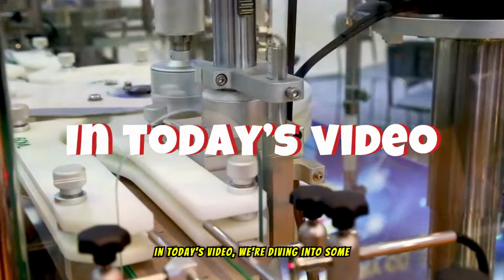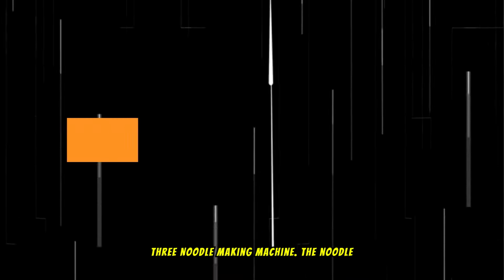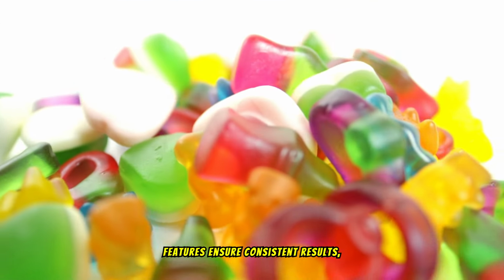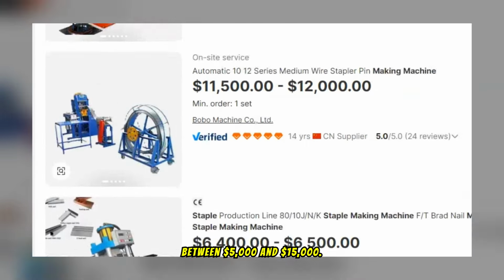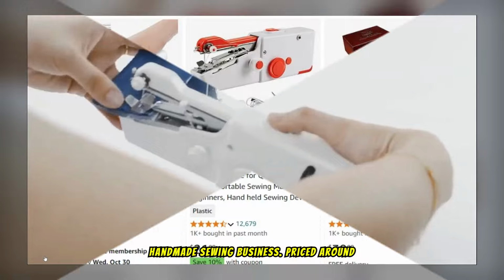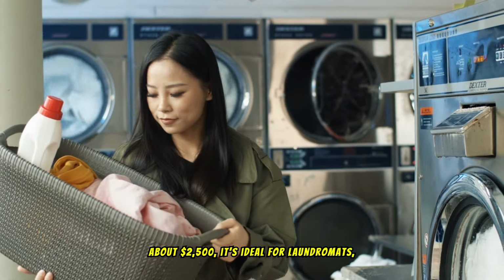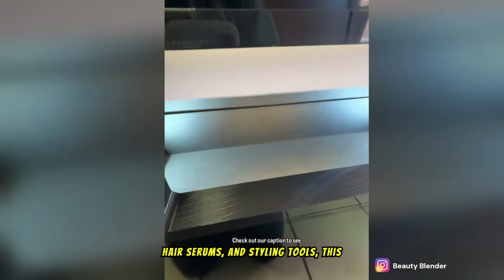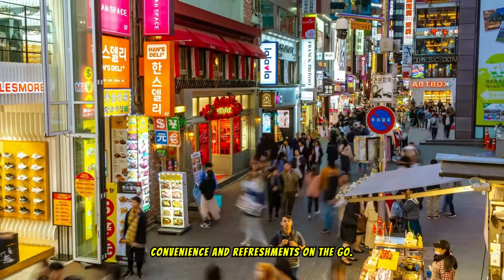17 Profitable Business Ideas Using These Unique Machines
17 Profitable Business Ideas Using These Unique Machines

Looking to start a profitable business with smart and efficient machines? In this video, we explore 17 automatic machines perfect for launching small businesses, increasing productivity, and scaling up your ventures. These investments can help you start or grow your business with minimal effort, from paper bubble machines to custom clothing printers and vending solutions. Discover the potential of each machine, their key features, and the market opportunities they open up. Watch now to find your next big idea!

Timestamp:

00:00 Starting
00:16 Paper Bubble Machine
00:47 Business Card Printing or Cutting Machine
01:15 Noodle Making Machine
01:44 360-Degree Photography Stand
02:21 Gummy Candies Making Machine
02:50 Fast Food Box Forming Machine
03:22 Staple Making Machine
03:49 Disposable Slipper Making
04:21 Broidery Embroidery Machine
04:57 Mini Handheld Sewing Machine
05:32 Cloth Garment DTF Printer
06:01 Cloth Folding Machine
06:30 Empanadas Somosa Maker
06:53 Egg Tray Production
07:20 Hair Cosmetic Vending Machine
07:50 Toilet Paper Production
08:18 Vending Machine for Food and Drinks

Attribution: Freepik.com